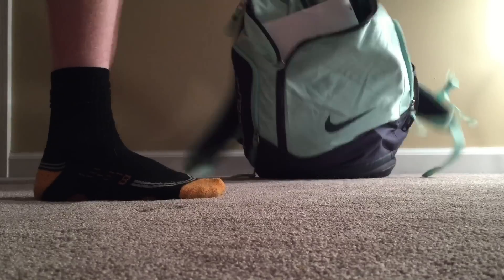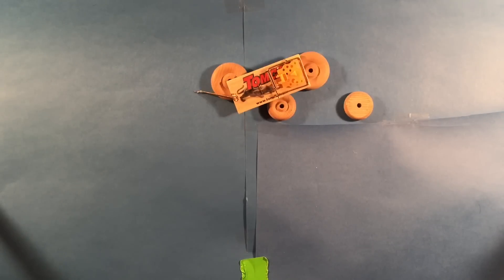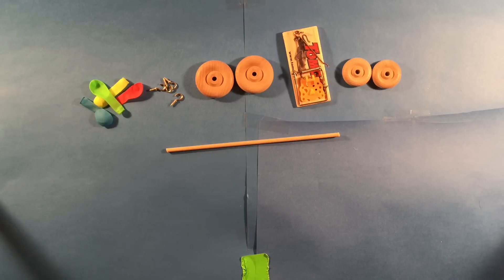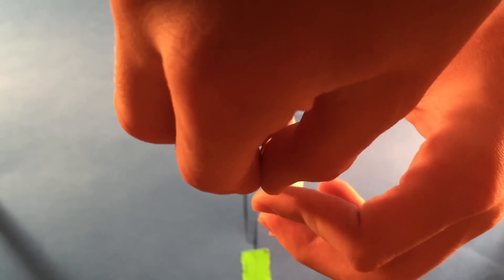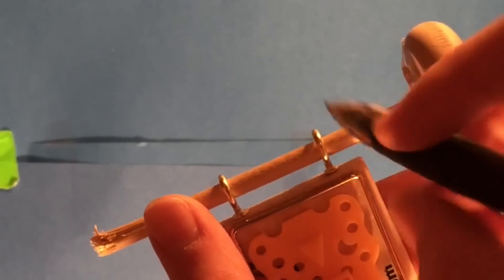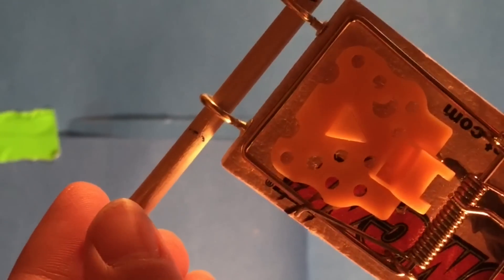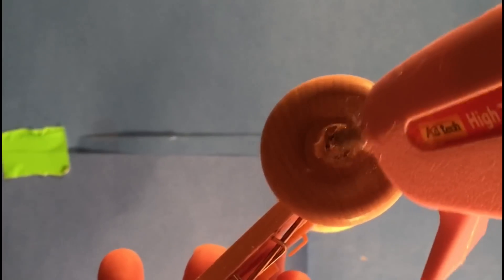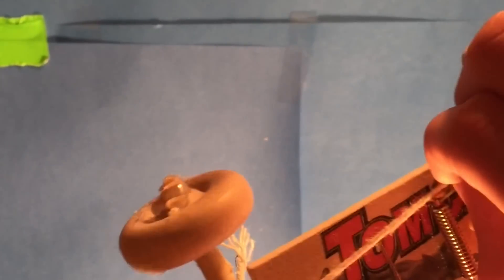How To Build A Mousetrap Car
Building a Mousetrap Car last minute?
Here is a tutorial on how to build a mousetrap car SUPER FAST!!!